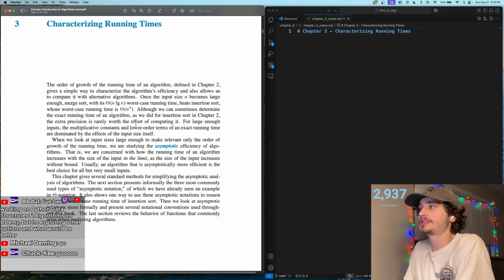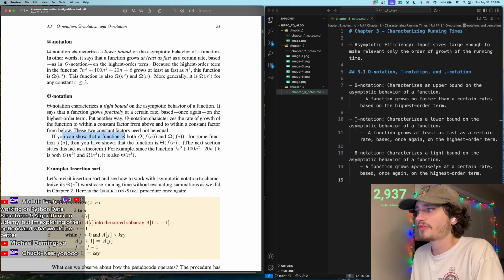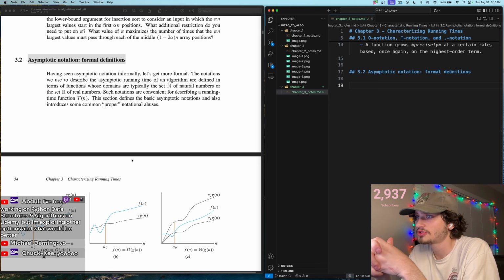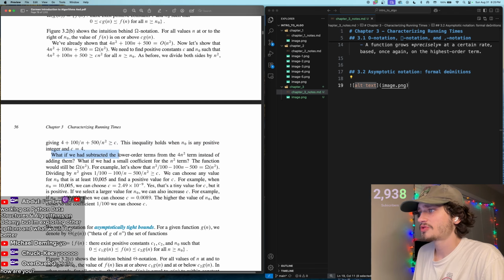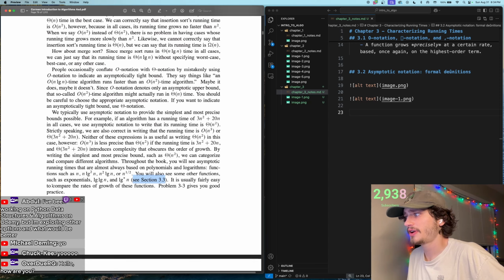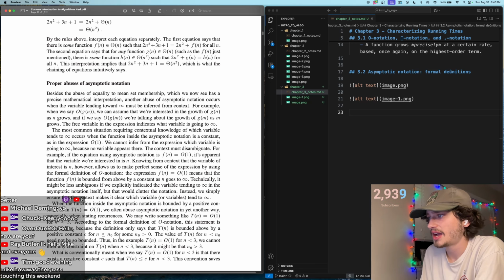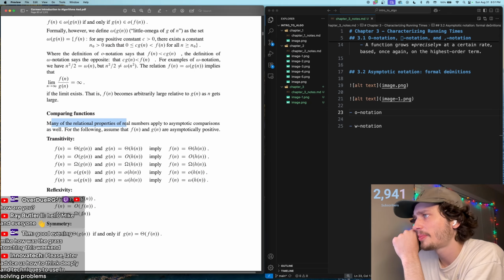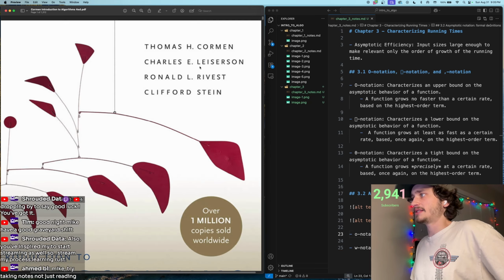Introduction to Algorithms (CLRS) – Chapter 3 | Audiobook & Study-Along (Full Chapter)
Hello,

Welcome to a full read-aloud of Introduction to Algorithms (CLRS) Chapter 3! This is a full audiobook-style reading of the entire chapter.

This is a condensed version of my livestream, where you can see live analysis behind my note-taking and interpretation of the subject material. Please consider joining one of my almost-daily live study sessions where I learn and teach myself computer science from the ground up!

I’m a self-taught programmer working through university-level computer science material to deepen my understanding of Python, data modeling, and STEM programming. I have a BS in Human Biology with a minor in Chemistry, and I’m passionate about combining science and code.